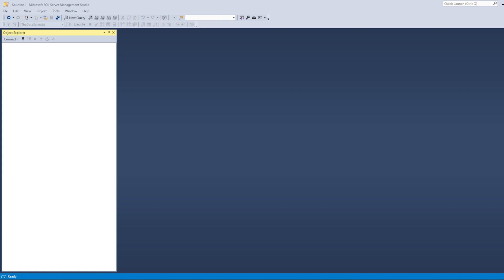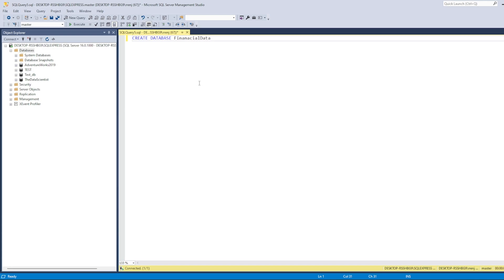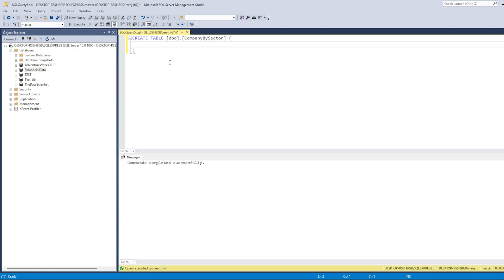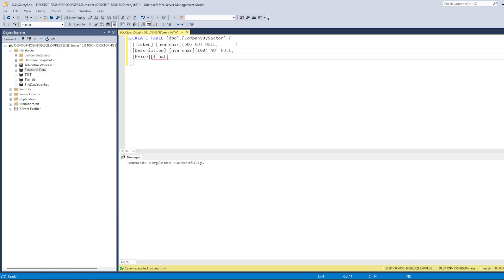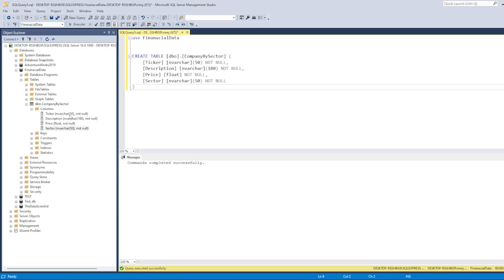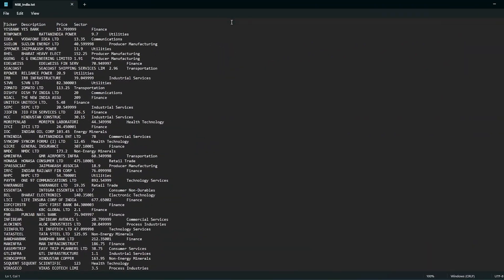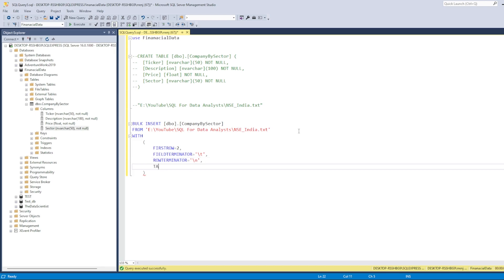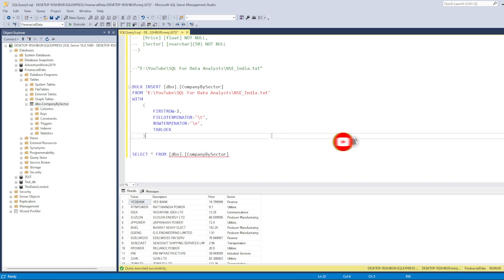SQL Server tutorial: Bulk import text file data for beginners (Part 2)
Today, in this tutorial, we'll tackle a common task in data analysis: importing data from a text file into a SQL database table. We'll use the powerful BULK INSERT command to efficiently transfer large amounts of data from Text File, saving you time and effort.

Before BULK INSERTING, First we will create Database and Create a Table in the Database.

00:00 Introduction
00:29 Connect SSMS With SQLServer
00:55 CREATE DATABASE in SQL Server With Management Studio
01:17 Create Database With SQL Statement
02:32 Create Table in SQL Server With ManagementStudio
05:37 Change Database in SSMS
07:10 Bulk Insert Data Into Table from Text File in SQL
09:56 Explain TABLOCK In SQL